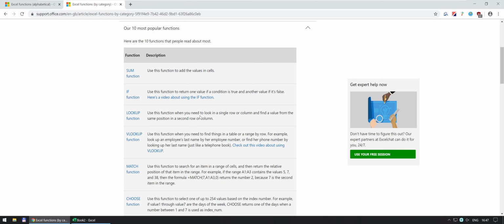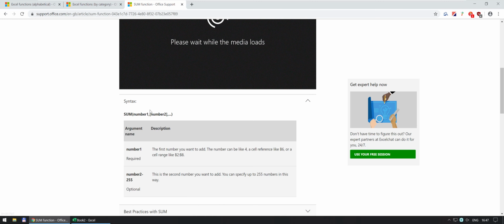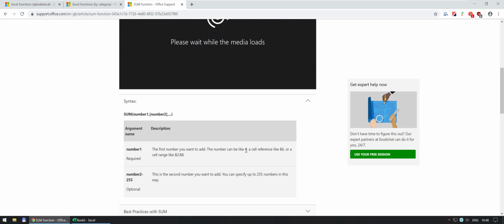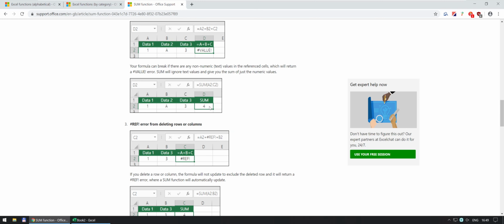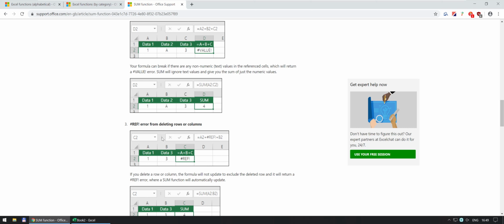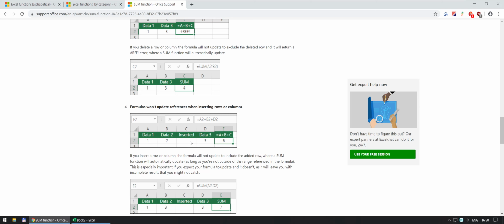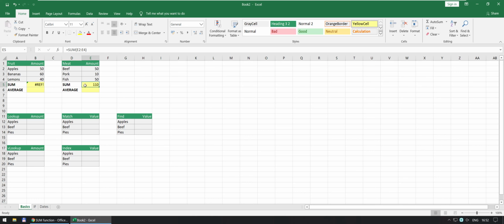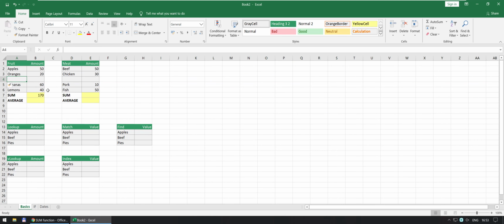Top 10 Microsoft Excel Functions -- SUM function explained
This short video shows you how to use SUM with examples, online documentation and best practices, all in a few minutes!